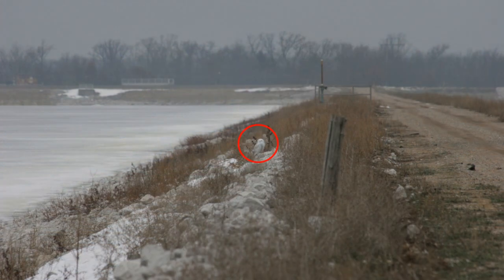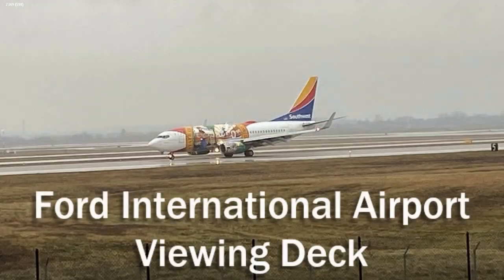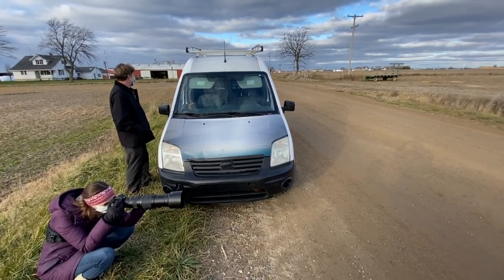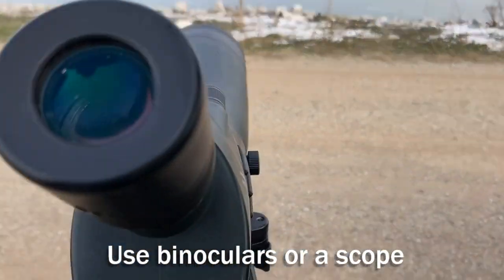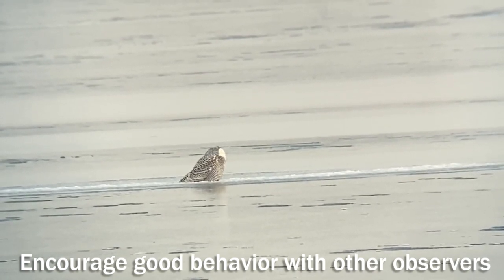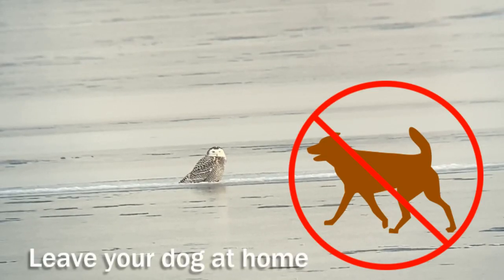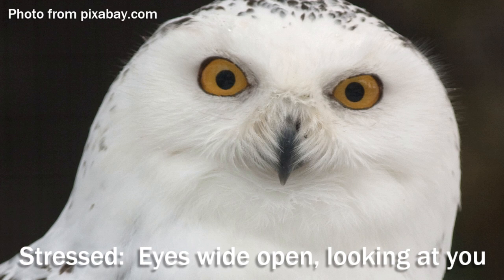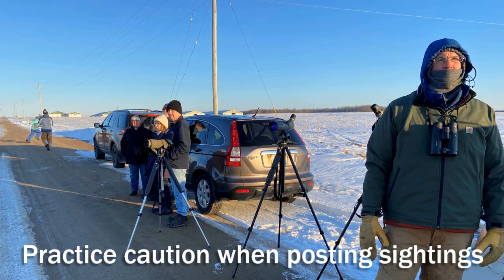Snowy Owl Viewing - guidelines for finding & safely observing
Observing a Snowy Owl is a thrilling experience for any person whether they’re a birder, photographer or not.  As thrilling as it is, we must remember to use much caution in keeping the birds safe.  As human stewards of these majestic owls, we are responsible to respect the owls by putting their needs ahead of our own desires to see them or photograph them up close.  So how do we do that?  This video will give you some guidelines for safely finding and viewing Snowy Owls.  Enjoy!
Below are some additional resources on Snowy Owl viewing, identification and more.
Snowy Owl Viewing Etiquette:
Why Not Feed Snowy Owls?
VIDEO (continued footage from this video):  Snowy Owl takes flight in fading light of late afternoon:
US Fish & Wildlife Feather Atlas:
(click “list all species” and scroll down to “Snowy Owl” for images of feathers seen in program)
Snowy Owl Migration and Tracking: